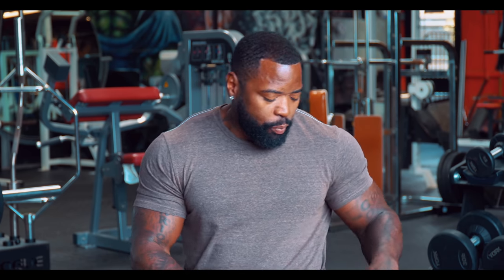5 Barbell Exercises for Shoulders You Must Do! | Mike Rashid